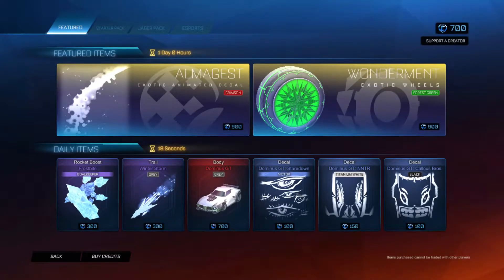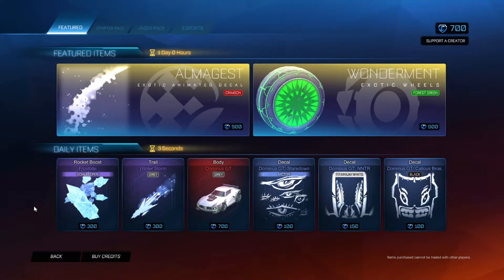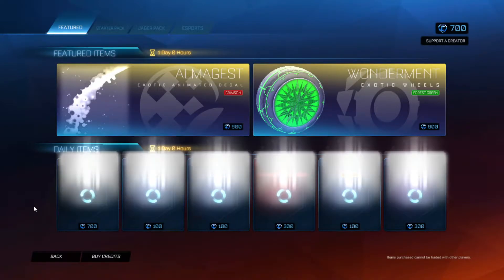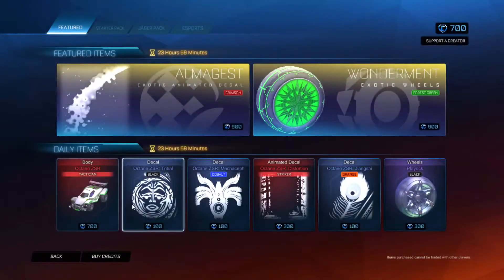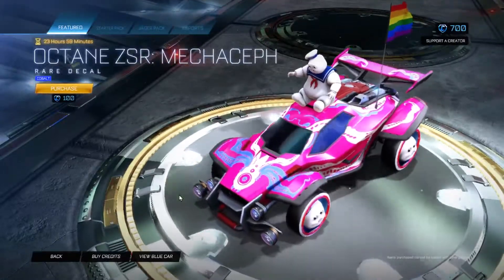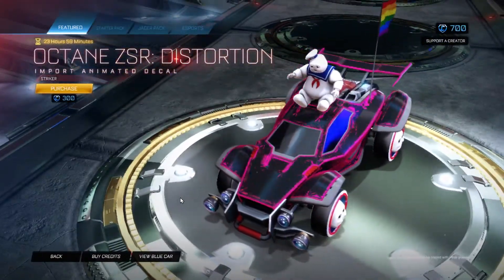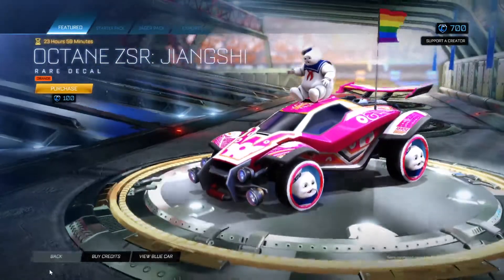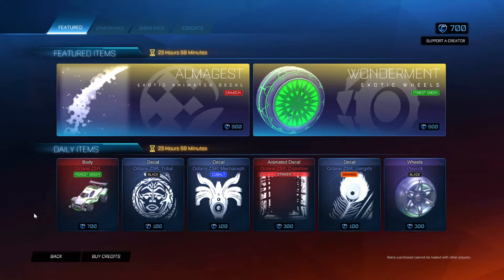*Import* Green Octane ZSR Body! | Rocket League Item Shop (6/1/2021)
High Octane